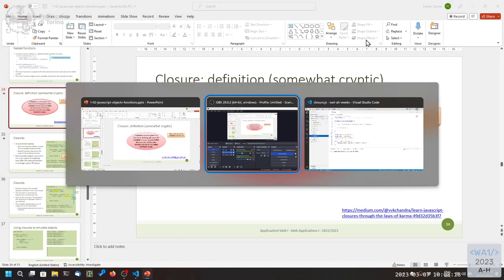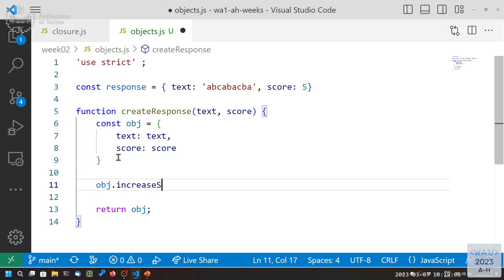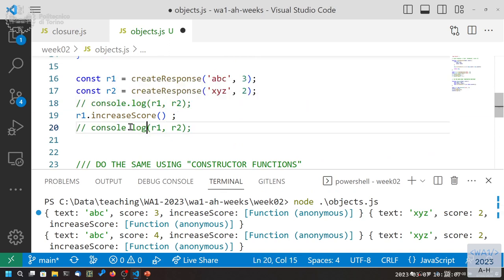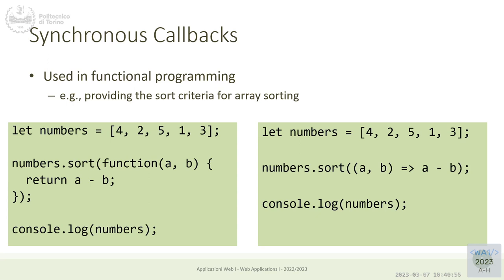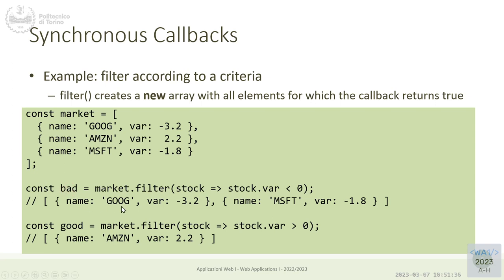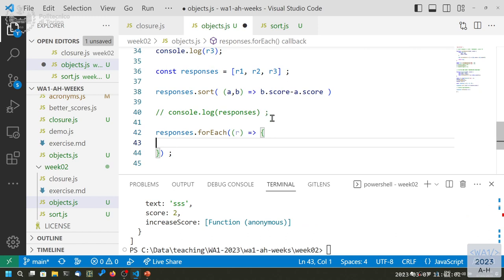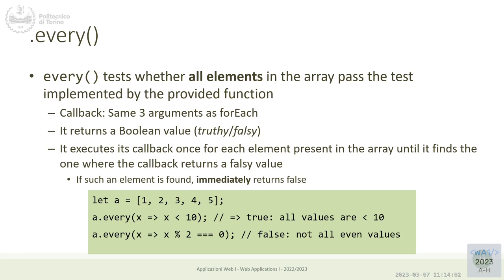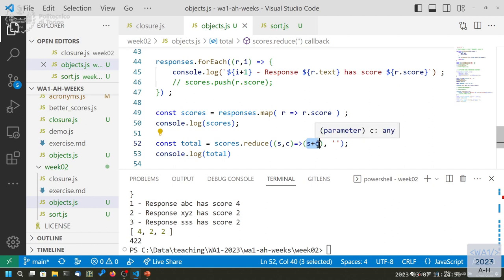WA1-2023-L05: Constructor Functions. Callbacks. Functional programming.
Lecture 05, date 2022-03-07: Constructor Functions. Callbacks. Functional programming.